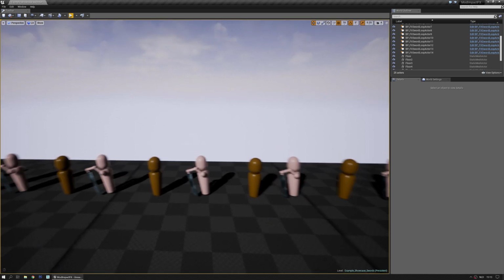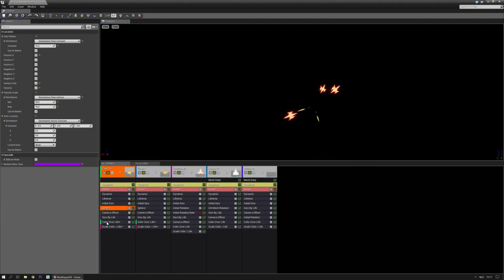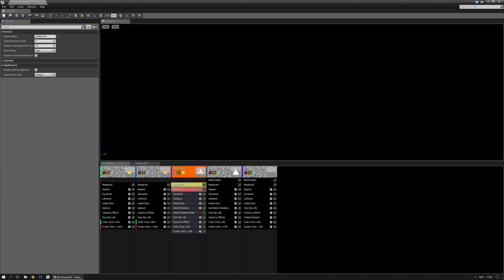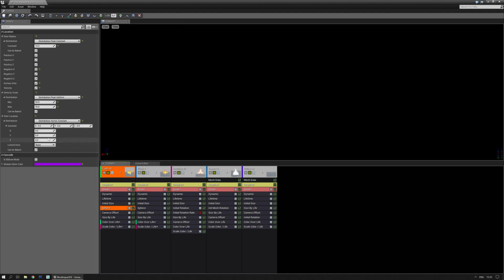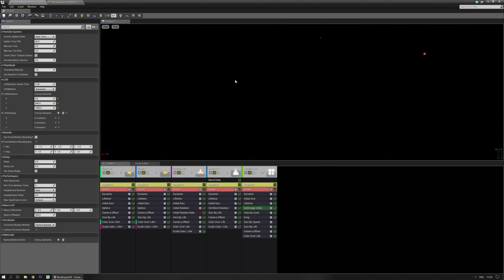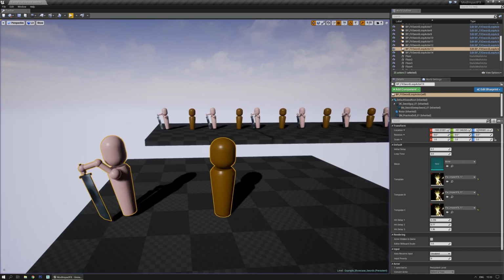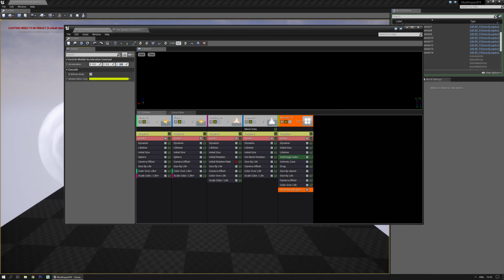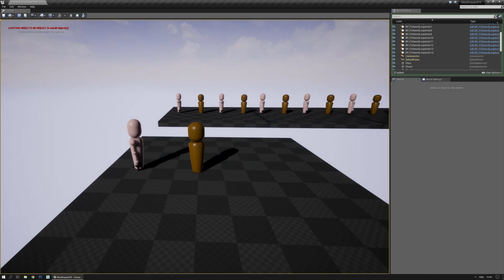[UE4 - ImpactFX] Adjusting an effect to your liking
In this video I am showing how to adjust an effect so it fits an animation and its speed better.

In this case an effect needed more oomph, faster timing, and some color tweaks.

Be sure to check out my UE4 marketplace for awesome vfx packs! Link to marketplace